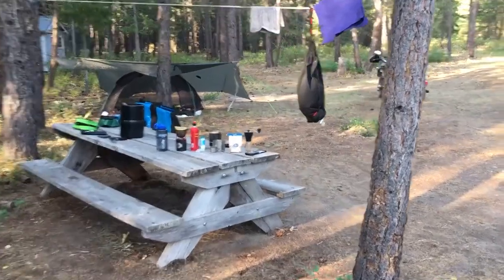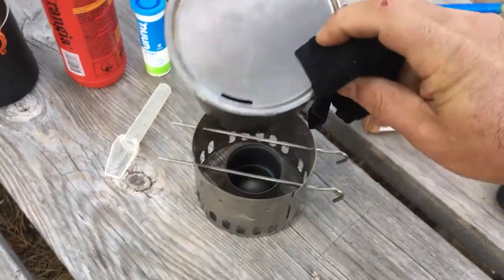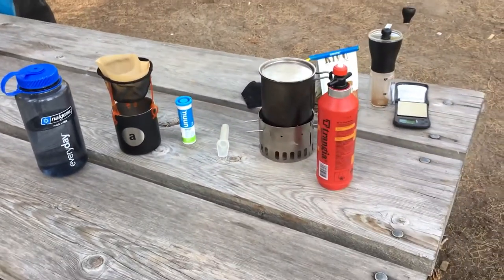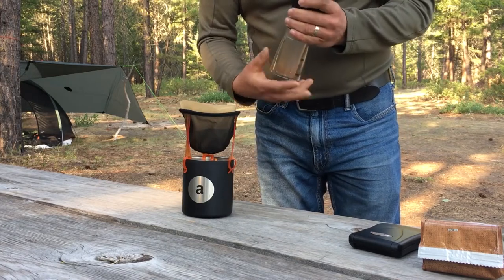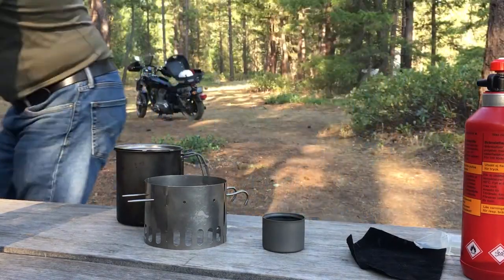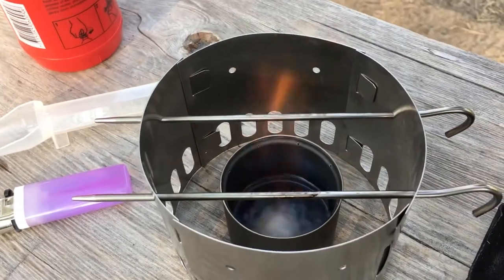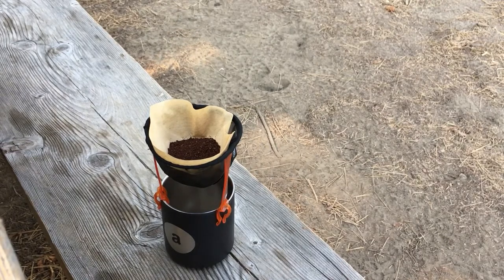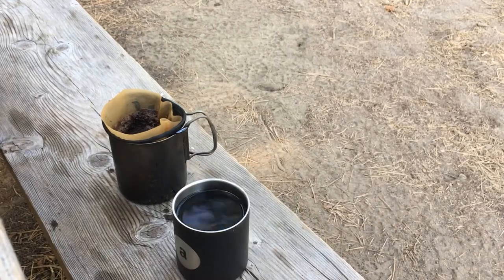Pour over camp coffee using Toaks alcohol stove and GSI Outdoors ultralight java drip.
I put together this video to provide information to those who want to make the best possible tasting coffee while camping.

Equipment:
Drip filter holder: GSI Outdoors Ultralight Java Drip

Cup: Keith Titanium Ti3342 Double-Wall Mug with Lid -15.2 fl oz

Filters: Melitta #2 Cone Coffee Filters, Bamboo

Pot Stand: TiStand - TOAKS Titanium Alcohol Stove Dual Stand and Windscreen

Kettle: Snow Peak titanium cup or Lixada nearest equivalent in 650ml.

Fuel Bottle: Trangia - Fuel Bottle 0.5L

Scale: Escali PR100S Liberta Pocket Scale

Coffee Grinder: Hario Ceramic Coffee Mill, Mini Slim, Plus, Black

Coffee: illy Intenso Whole Bean Coffee, Dark Roast, Intense, Robust and Full Flavored With Notes of Deep Cocoa, 100% Arabica Coffee, No Preservatives

Gripstick: GRIPSTIC 12PK Assortment

Canteen: Nalgene Tritan Wide Mouth Water Bottle

Medicine Spoon: 2 TSP 10 ml 10cc Calibrated Medicine Spoon

Hotpad: scrap of suede